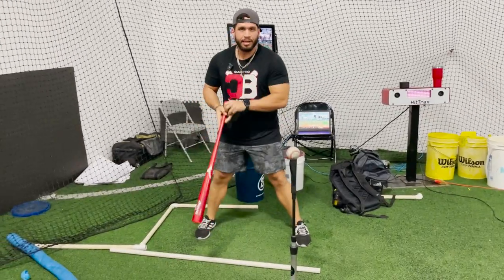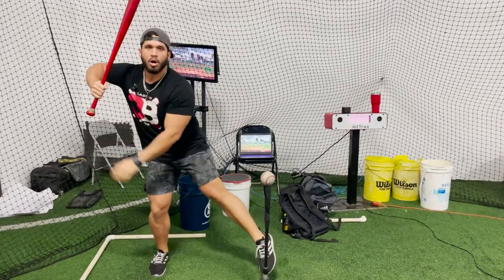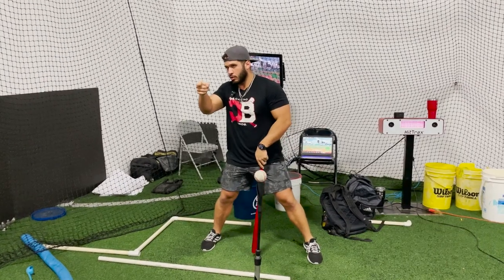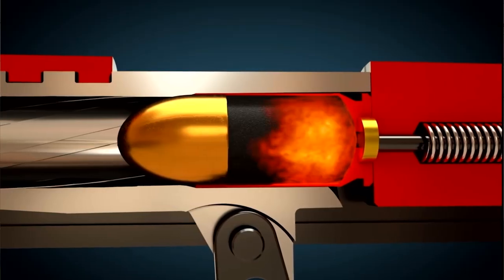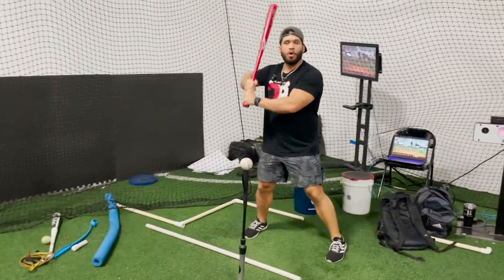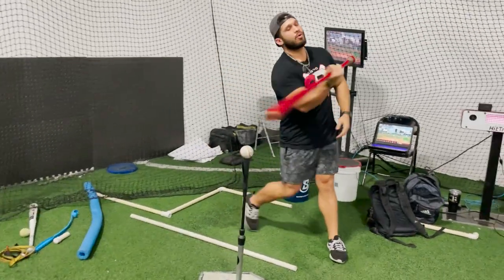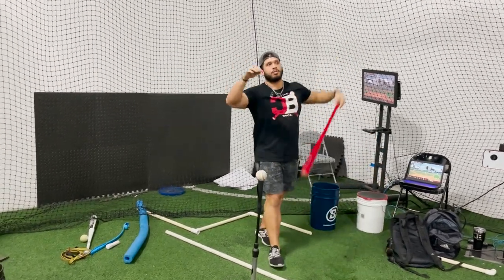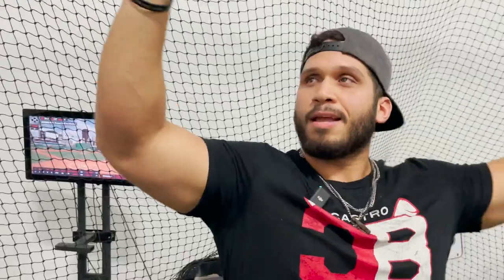HOW THE HEELS WORK WHEN SWINGING⁉️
IMPORTANT DETAILS